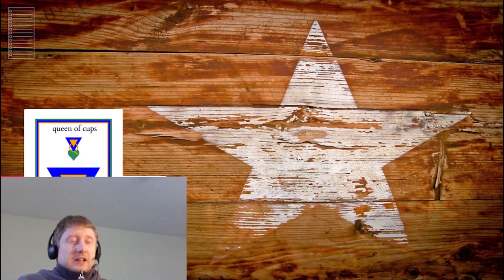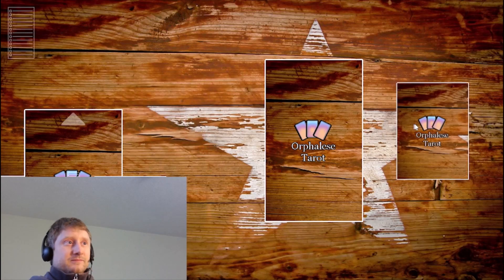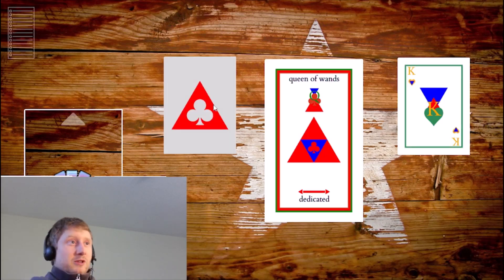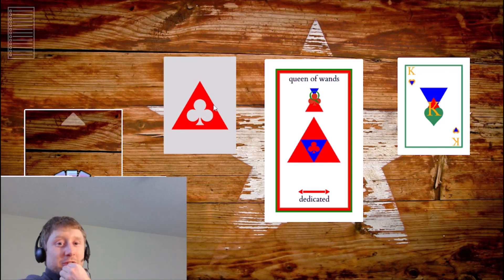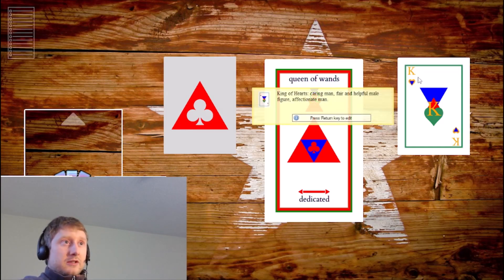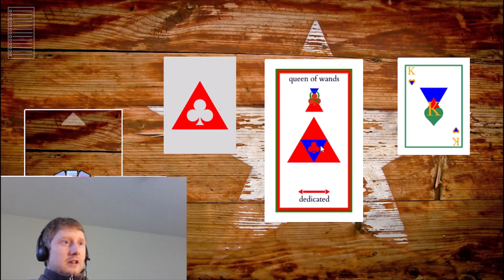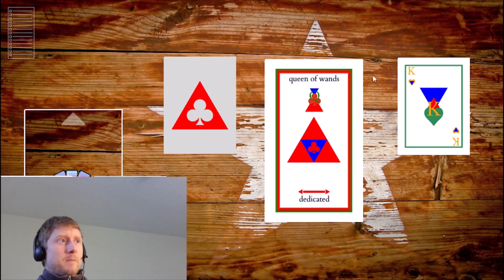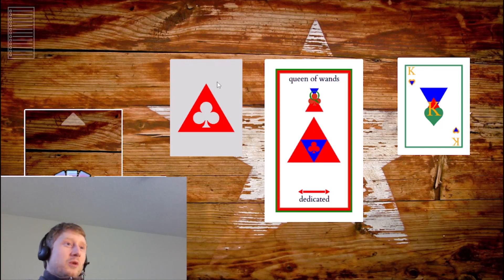PathandTarot Suite Stay Warm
Sometimes all you can do is keep low and stay warm.

This video has been formated to fit your computer screen.